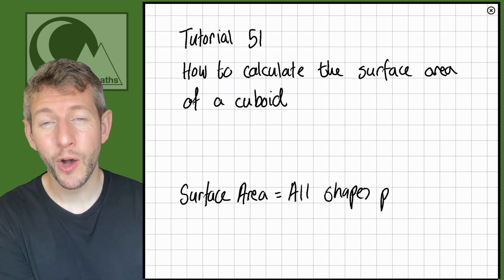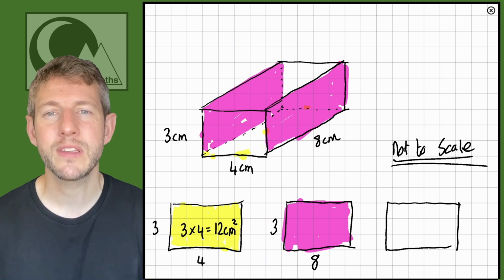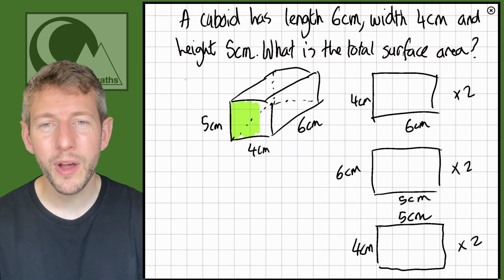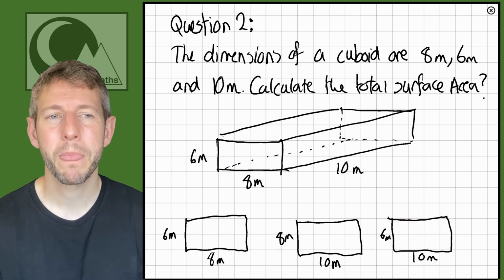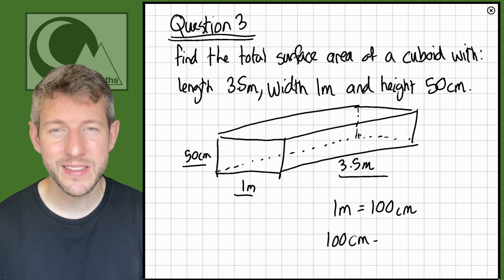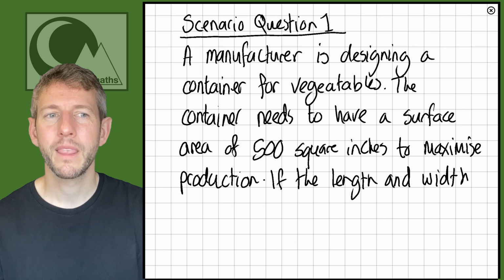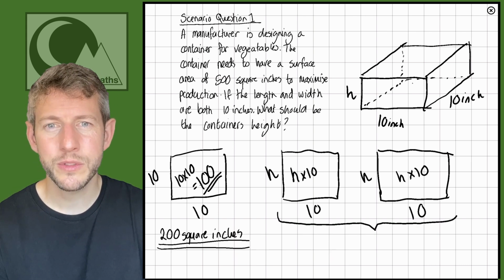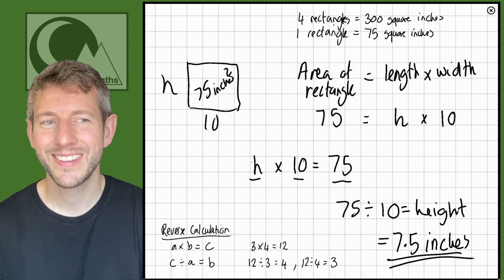SURFACE AREA: Calculating the Surface Area of a Cuboid - Explained Fully - No Steps Skipped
Embark on a journey of discovery with @crackmaths by watching this comprehensive Functional Skills Maths Level 2 tutorial on calculating the surface area of cuboid.  Specifically designed for adult learners, this tutorial is number 51 of 70 in our series crafted to demystify complex maths concepts, making them easy to understand and apply. Whether you're preparing for the Functional Skills, GCSE Maths or just looking to brush up on your skills, this tutorial is your key to success. Our teaching methods have a proven track record of success, particularly with adults who've previously found maths challenging. Enhance your learning experience with more resources Let's crack maths together!

Perfect for all exam boards, catering for Functional Skills Maths, including Edexcel, NCFE, AQA, City & Guilds, and NOCN.

Drawing and understanding 2D representations of 3D shapes also features in the foundation paper for GCSE maths for exam boards including Edexcel, AQA and OCR.

Everything in Functional Skills Maths Level 2 is included in the foundation GCSE maths syllabus.